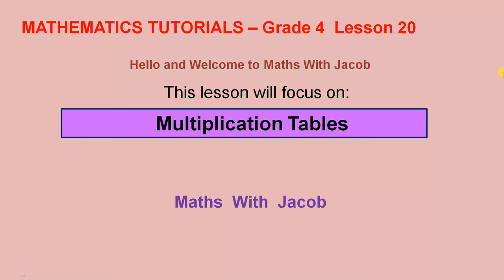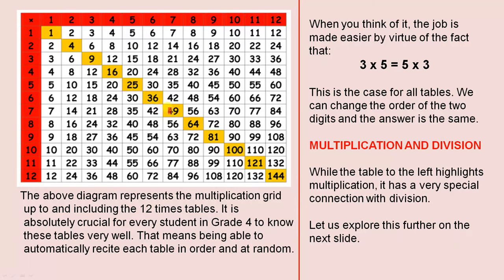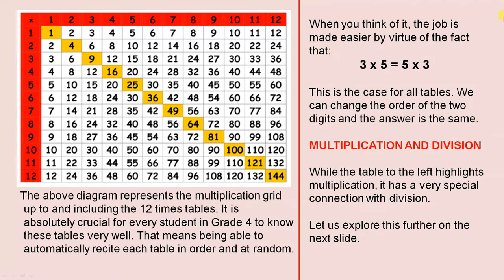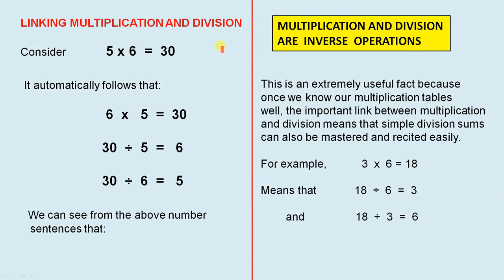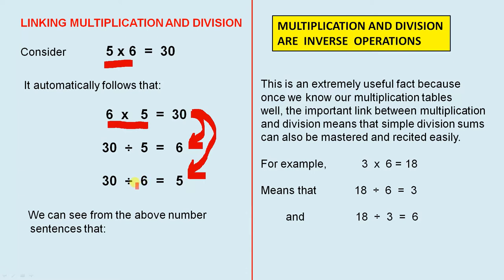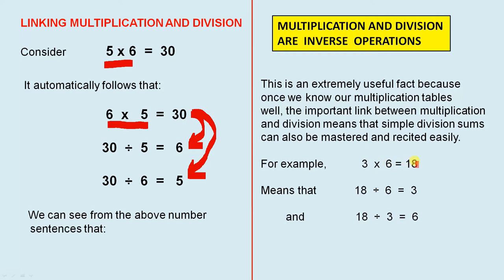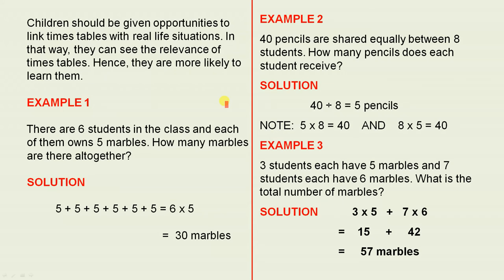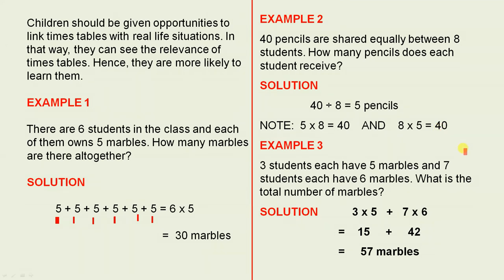Multiplication Tables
In this video we look at the multiplication tables and this helps us to see the link between multiplication and division. We also deduce that multiplication and division are inverse operations.